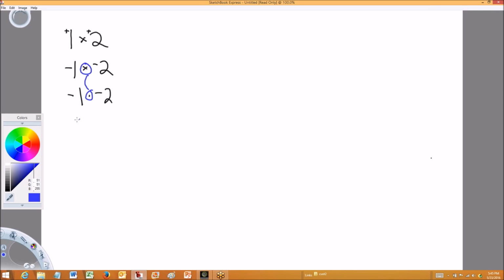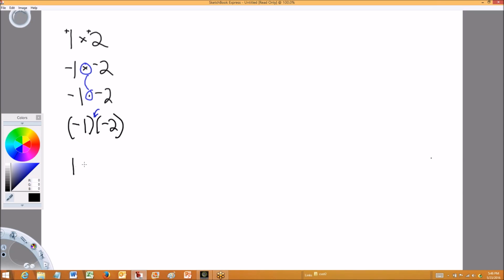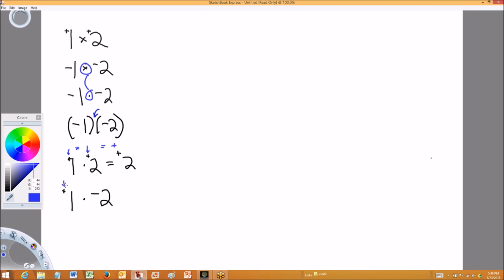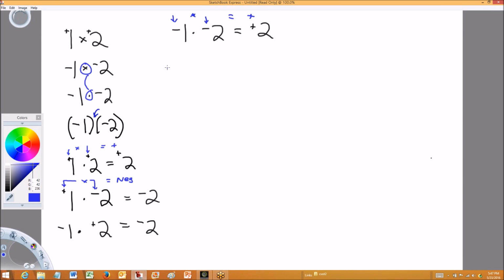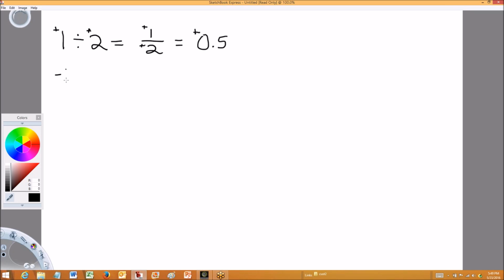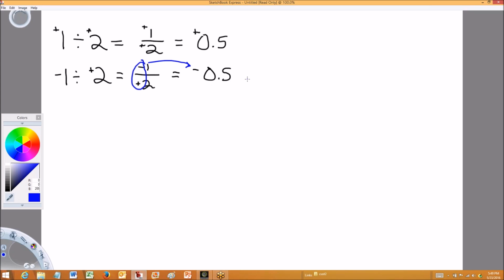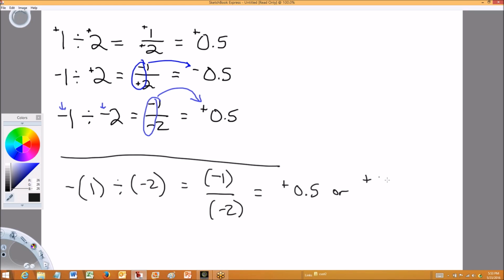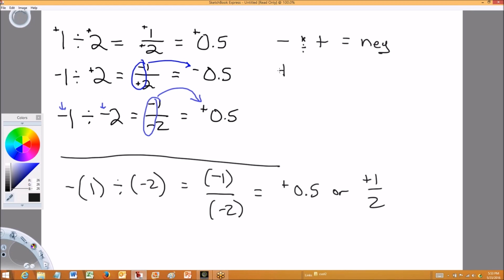Math Primer Lesson 4: Value Signs in Multiplication and Division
Pete the Teach covers Math Primer Lesson 4; value signs in multiplication and division.